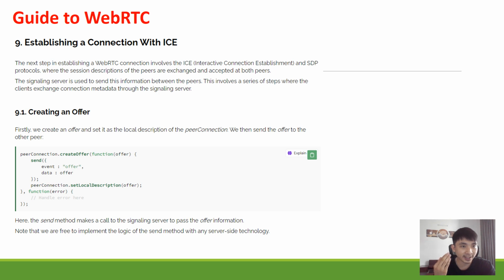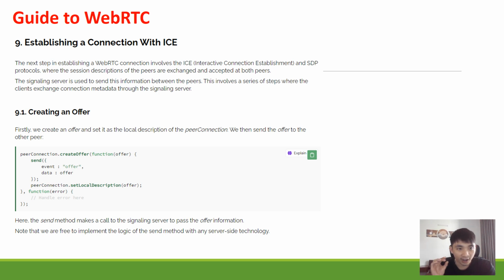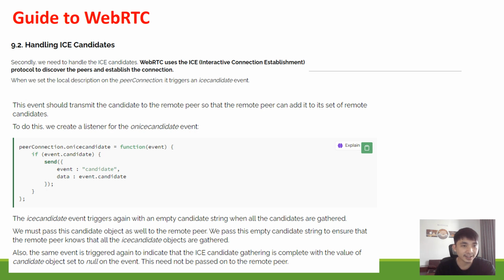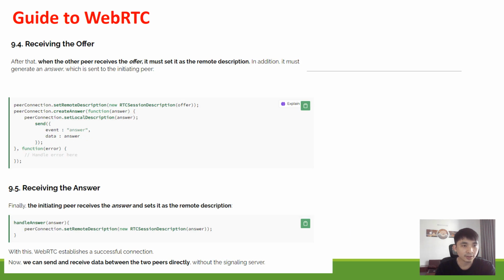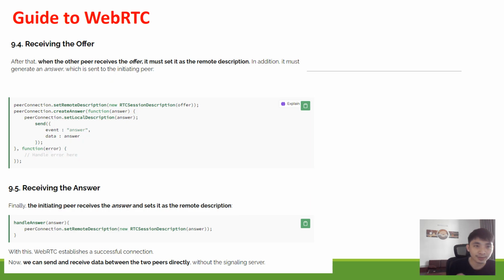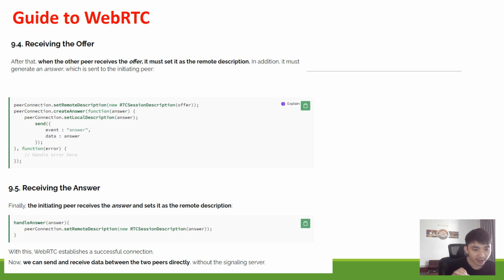Web RTC | Establishing a Connection With ICE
Web RTC